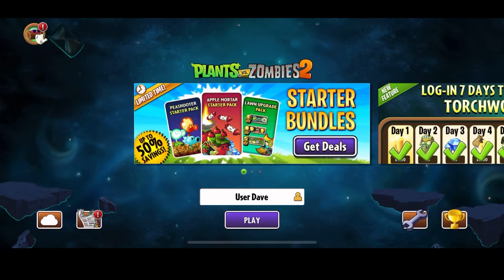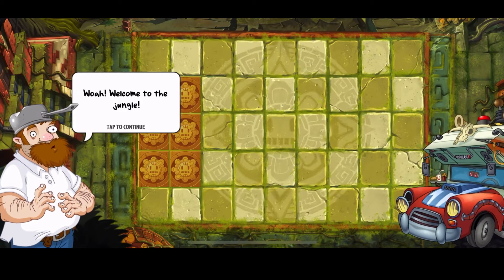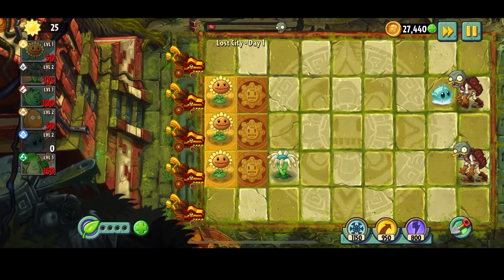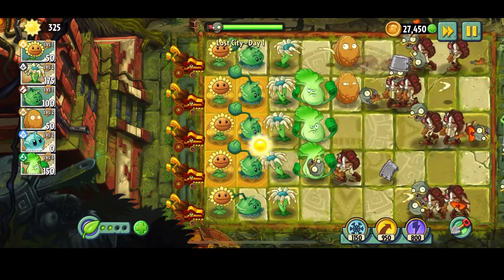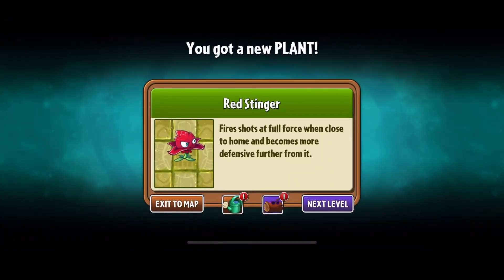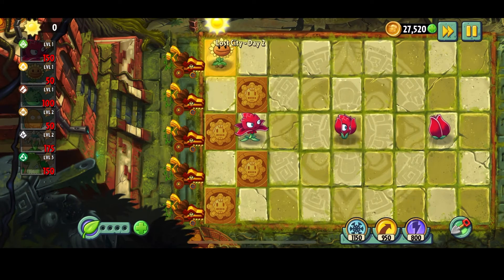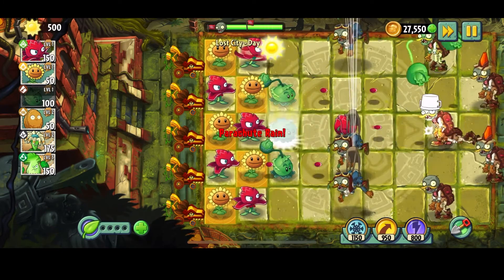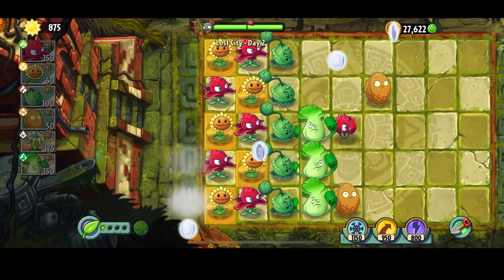Plants vs zombies 2 gameplay gameplay episode 9